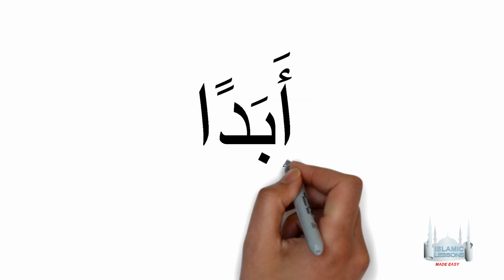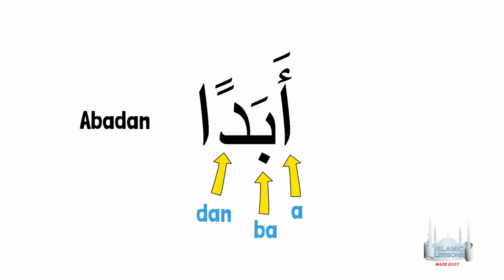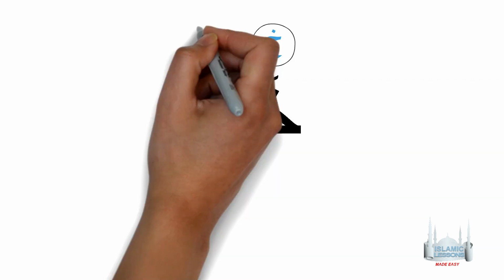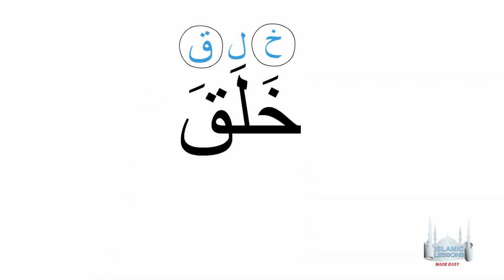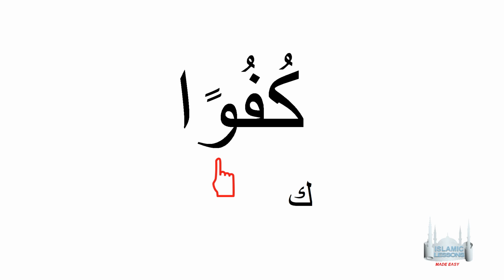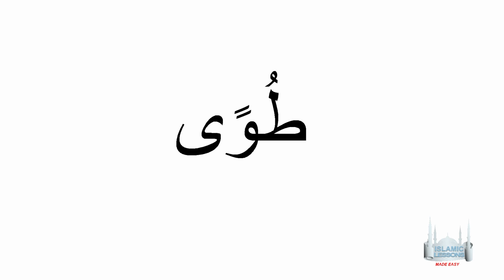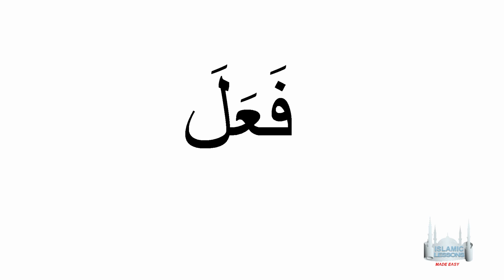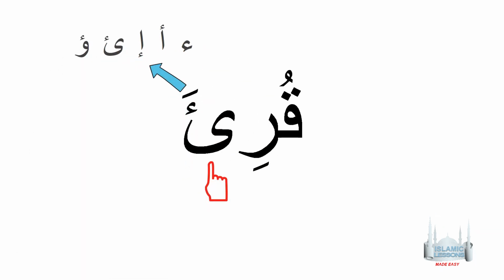Arabic for Beginners - Basic Words and Vowels Practice - Lesson 6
Now that you know the basics of short vowels and Tanween, it’s time to start reading basic Arabic words. In this lesson, we will break down how to read words by identifying letters, vowels, and the special symbols used in Arabic writing.

Abadan (أَبَدًا): Learn how the fatha is used to read this word correctly.
KhaLaQa (خَلَقَ): Identify how heavy letters like Kha and Qa change the sound of the word.
Safaratin (سَفَرَةٍ): Practice the Taa Marbutah and how it affects pronunciation.
Qur'ia (قُرِئَ): A tricky word that involves the Hamza and the correct pronunciation.
We’ll also practice some words like Kufuwan (كُفُوًا), Faa'la (فَعَلَ), and Qasamun (قَسَمٌ) to strengthen your reading skills.

✨ Key Takeaways:

Learn how to identify letters and understand their corresponding sounds.
Understand the role of Tanween and special symbols like the Hamza.
Improve your reading by practicing basic Arabic words with vowels.
Avoid common pronunciation mistakes to read more accurately.

Practice with us, and soon you’ll be reading Arabic like a pro!

☝️COURSES!